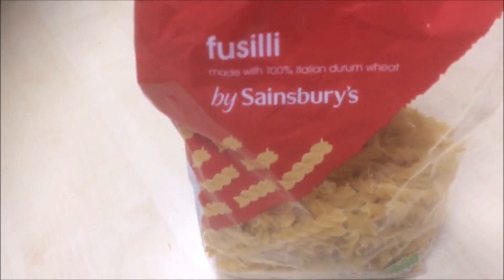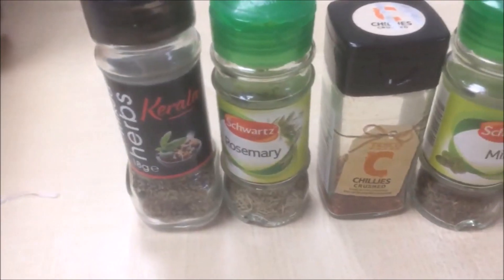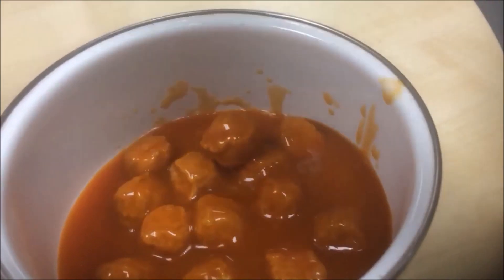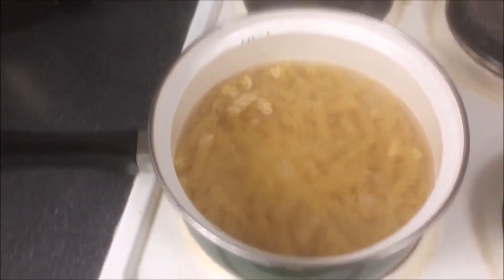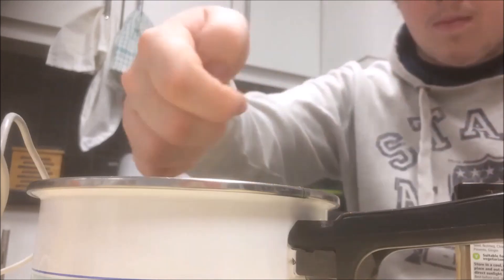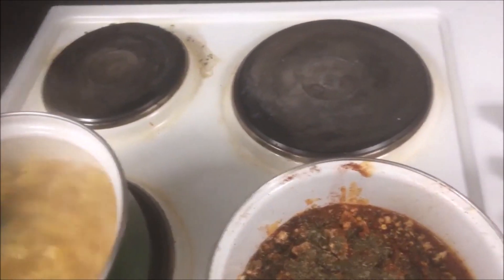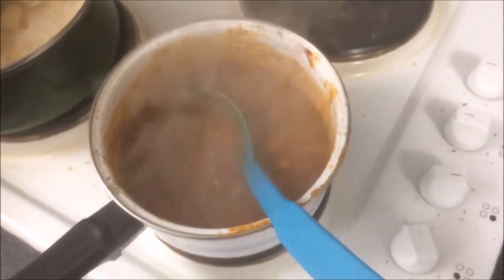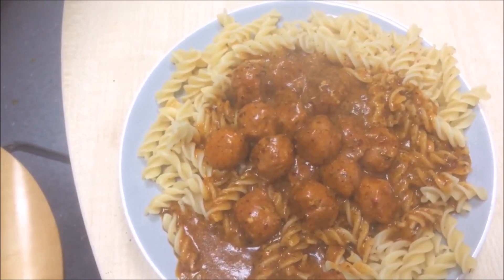Anything But Pot Noodles #3 - Meatball Surprise! (The Family Secrets Revealed)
In this edition of Anything but Pot noodles, I attempt to cook myself a meal I have been making and changing for over a decade, which, whilst strictly speaking has always existed, was invented by me and my brother. We put together every ingredient we had access to and came up with something  kinda weird, but we liked it, so we kept making it, changing the meal slowly over time , giving it several names before I eventually settled on my version of it: The meatball surprise!